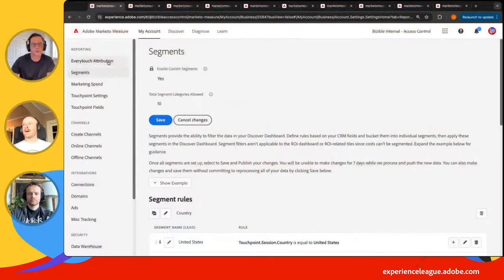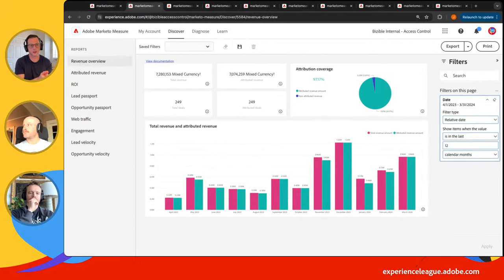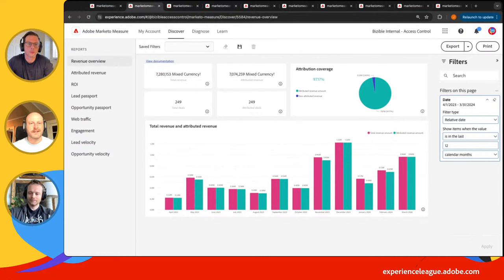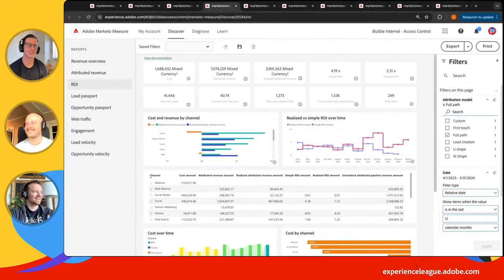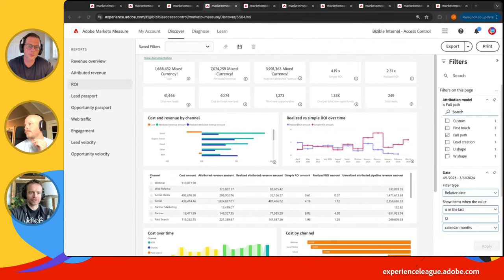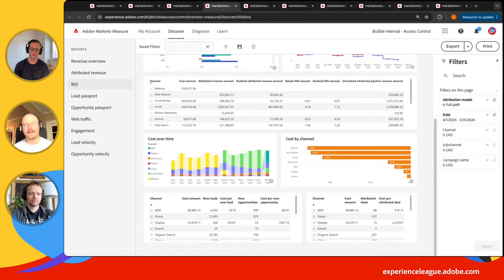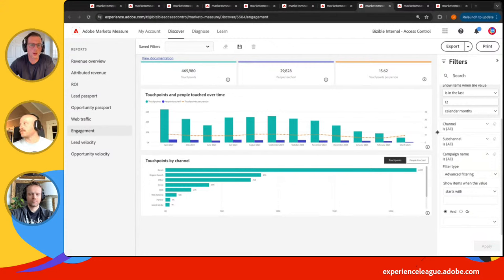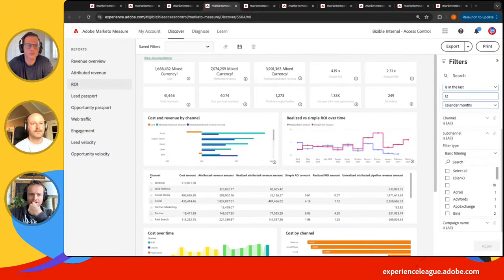Adobe Experience League Live: Marketo Measure’s New Discover Dashboards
Show description:
Marketo Measure has completely revamped the Discover Dashboards. This is not just little enhancements and additions; this is a complete makeover. The boards have been reimagined and most importantly, simplified. These new boards are much more intuitive and user friendly to get you the data you need—quickly and easily!

Things that will be discussed:
• Attribution Philosophy in a B2B Marketing world
• Shifting your reporting mindset to revenue
• Discover pro tips for strategically segmenting and enhancing the data
• Learn how to resolve commonly made mistakes
• Which new prebuilt dashboards are available and how to get the most from them
• Newly available metrics and how to use them to elevate business insights
• How to build and save custom reports

As always, this live session lets you ask questions in the chat and get answers from the experts.